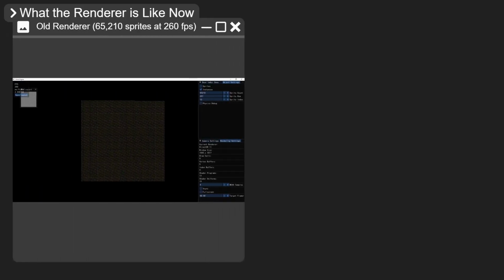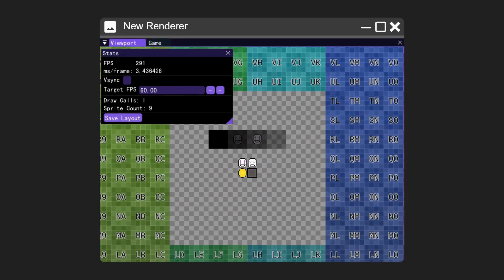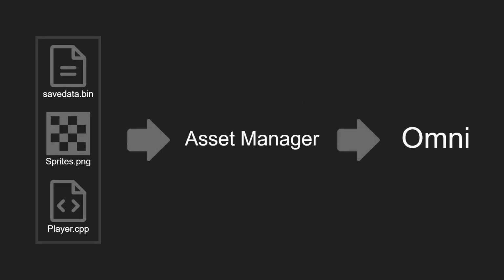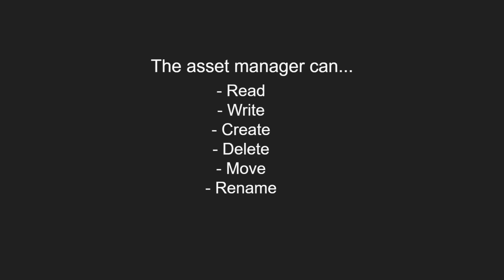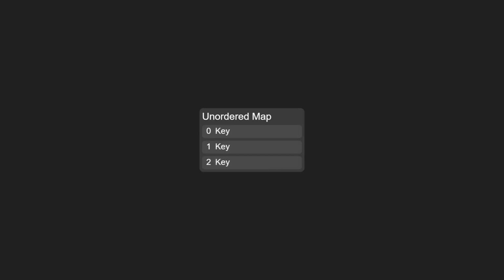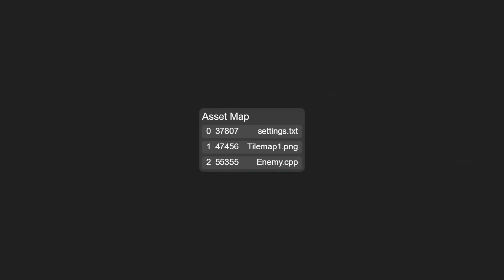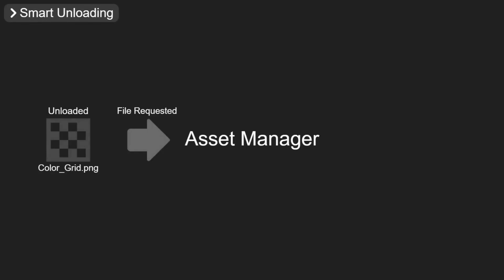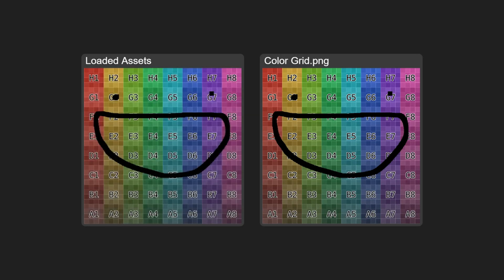Omni Devlog #2 - Asset Manager & Renderer Rewritten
This is the second development log video about my game engine, Omni! B) My hope is that through these devlogs I can not only update you all on what I'm working on, but also educate you on certain technical topics that are not often talked about.